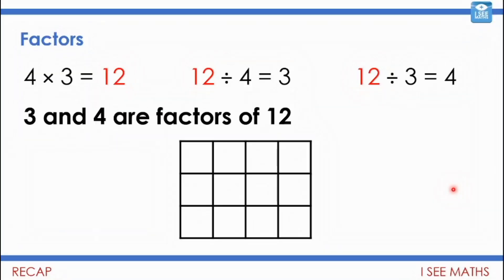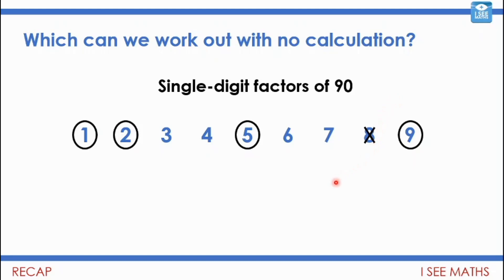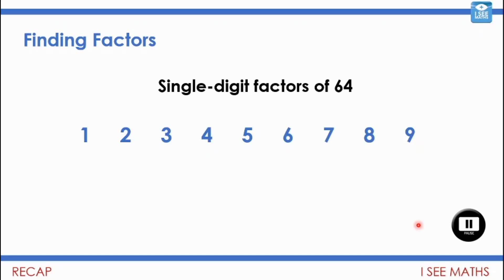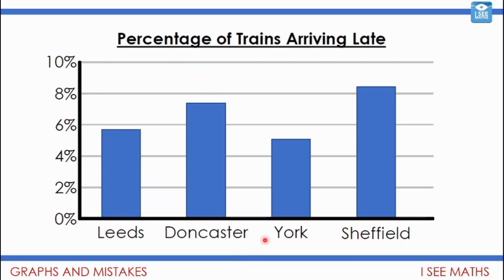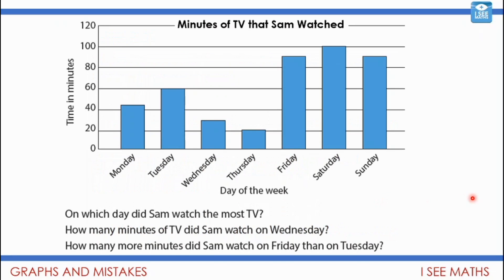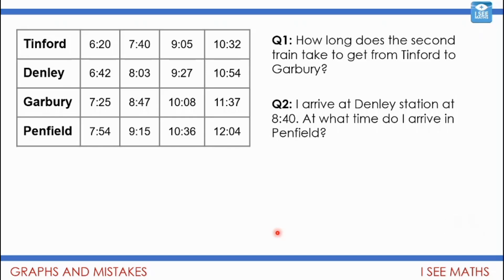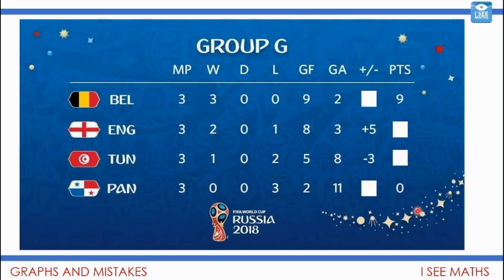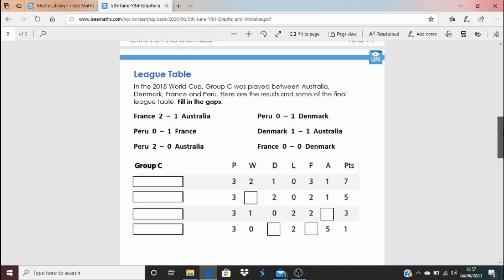Graphs and Mistakes Y3 and Y4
In this video we recap on finding factors and then revisit each of the topics from the week. We will particularly deepen thinking around building football league tables - enjoy!